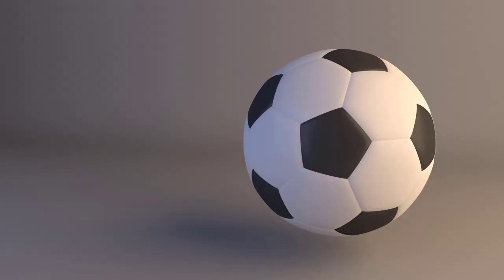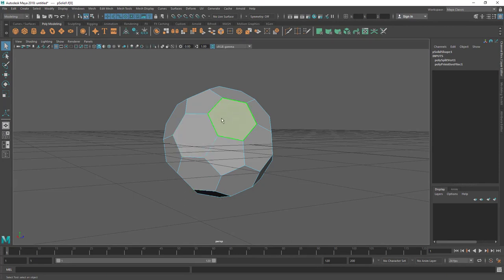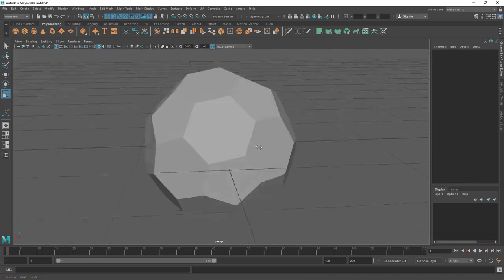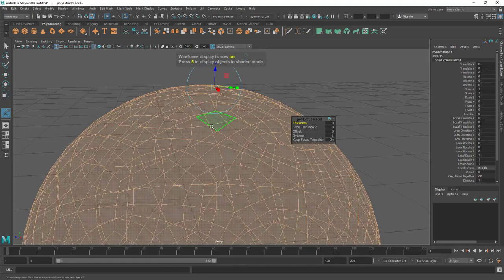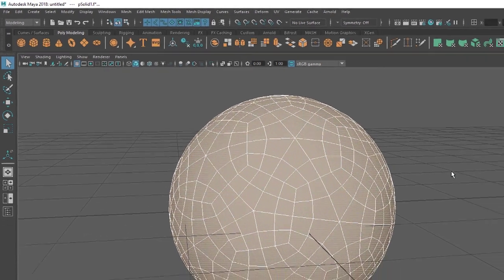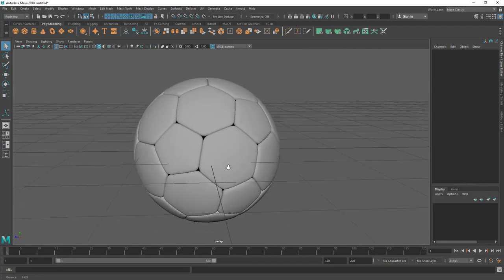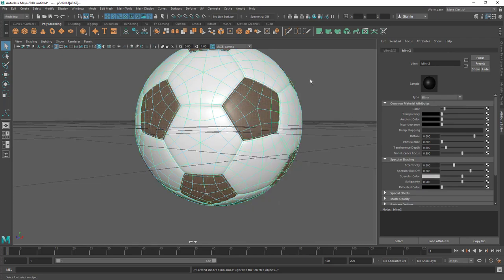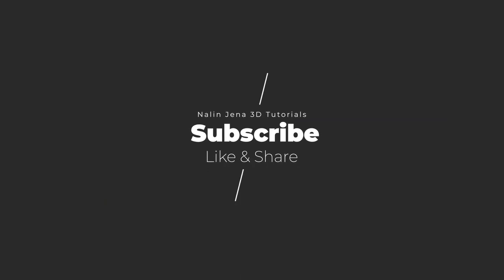How to Model and Texture a Soccer ball in Maya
In this Maya tutorial, Nalin jena will teach you how to model a soccer ball or football.

Love
Nalin